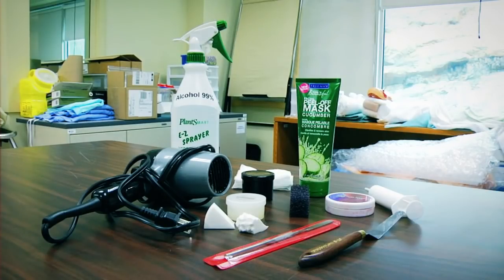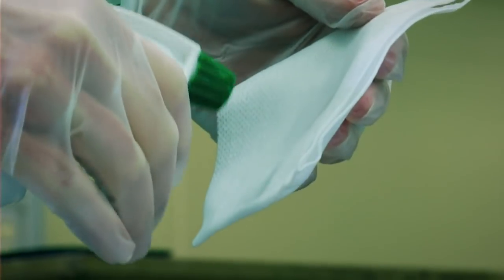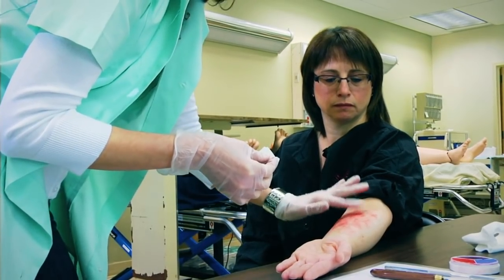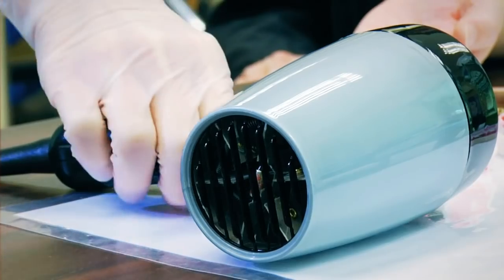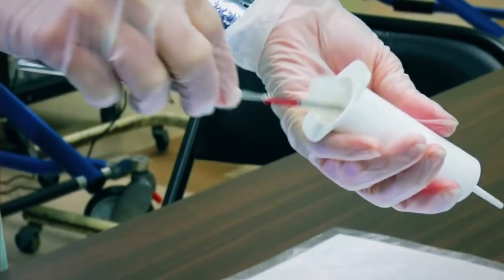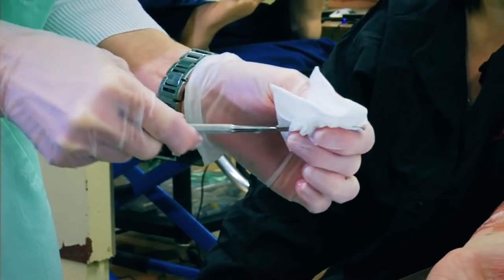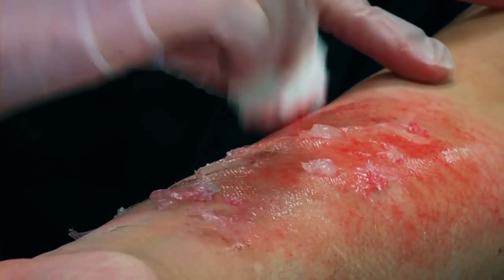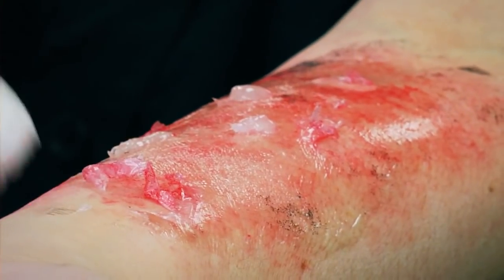How to Simulate a Burn Wound